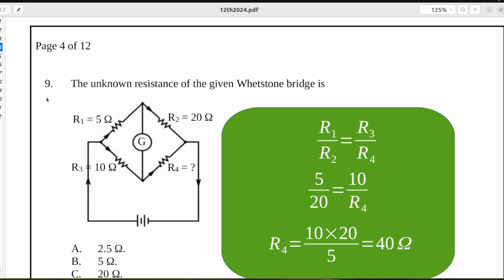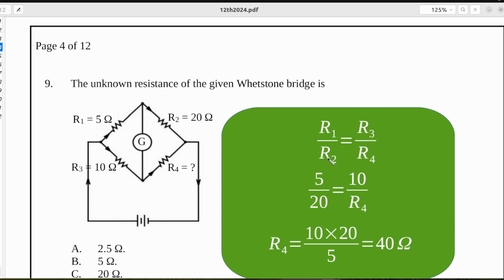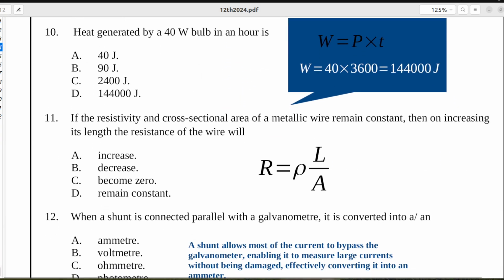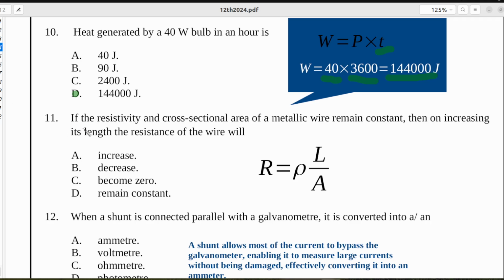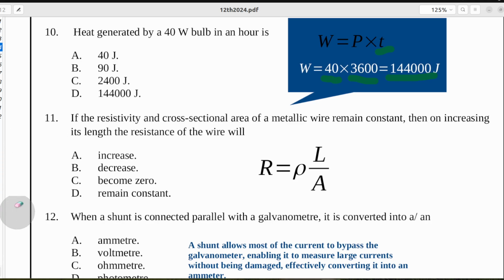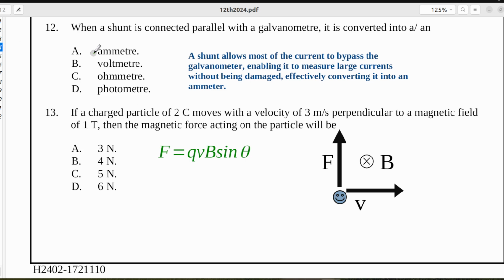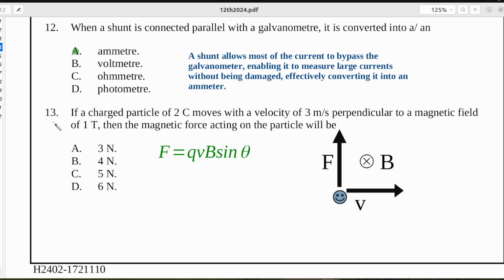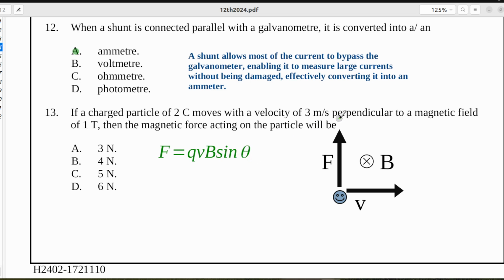AKUEB Class 12 Physics Paper 1 (2024) | Part 3| MCQs 9-13 Explained